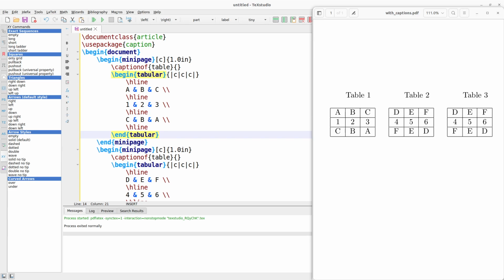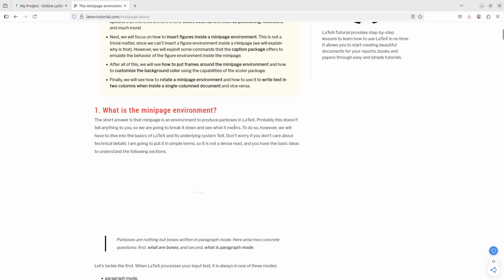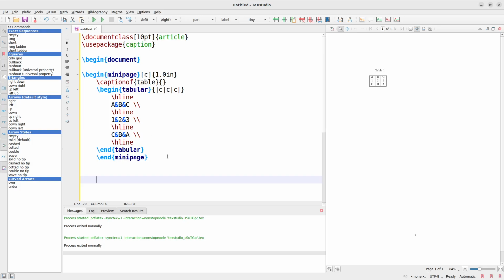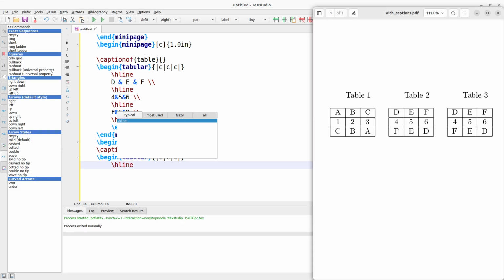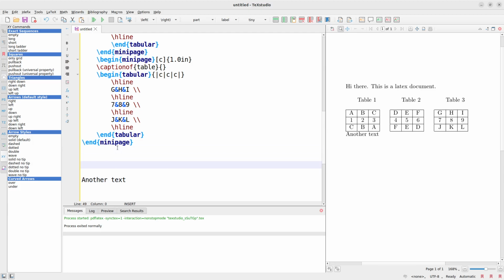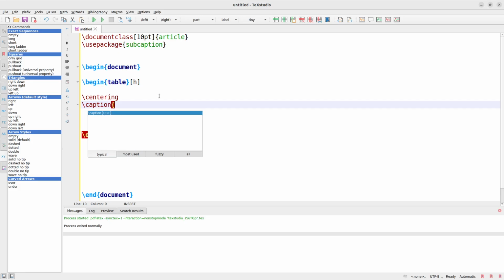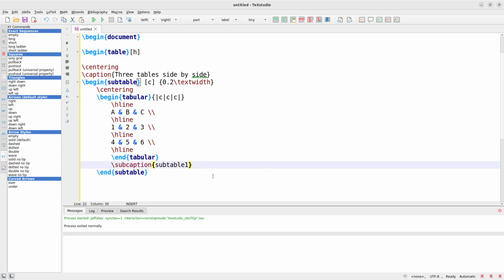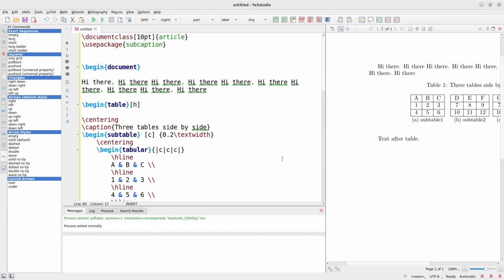Arrange Tables Side by Side in LaTeX Tutorial for Beginners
Chapters
02:45: Tables with individual captions
21:05: Tables with a common caption